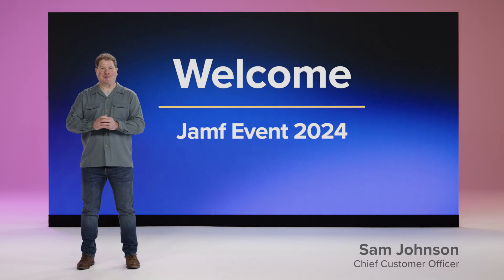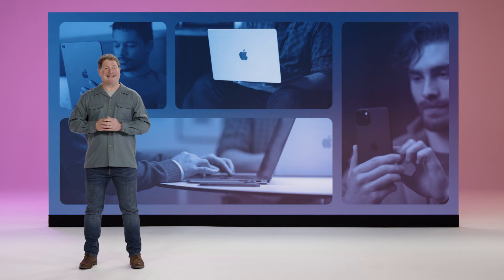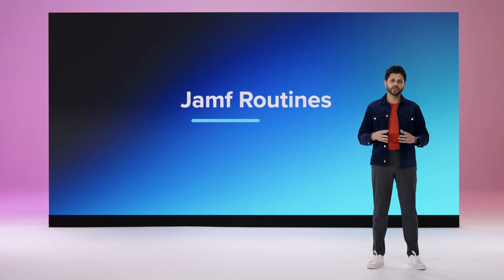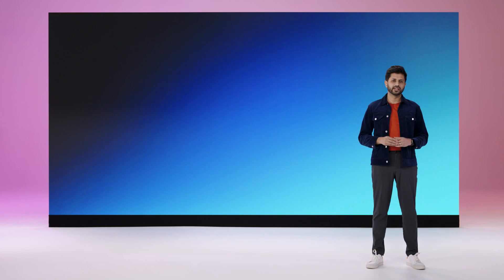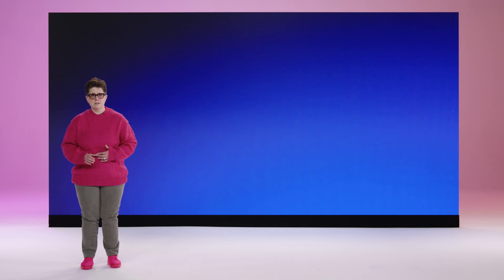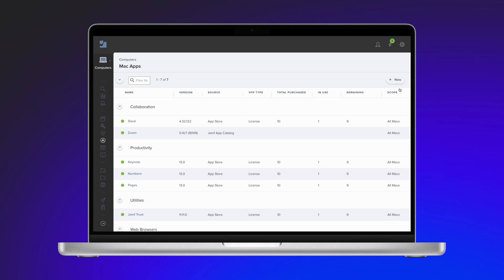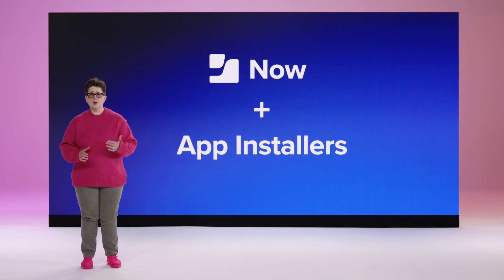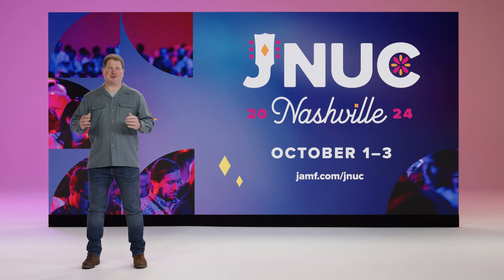Jamf Event 2024: Elevating Apple Security & Compliance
Unveil how Jamf propels Apple security and compliance in the enterprise sector. Dive into our latest advancements for a safer Apple ecosystem at work.

Welcome to Jamf's commercial audience update. This session is dedicated to showcasing how our solutions, including Trusted Access and comprehensive compliance strategies, are improving to enhance Apple device security and management within your organization.

Discover our vision of a zero trust experience that harmonizes user satisfaction with organizational security. Compliance doesn't have to be a daunting task. With us, you'll find it streamlined and integrated into your Apple environment, ensuring devices meet the highest standards of security and regulatory compliance.

Learn from our product team, Milind and Katie, about the tools and features Jamf offers to help you establish and maintain compliant Apple endpoints across Mac, iPhone, and iPad. Explore the new Compliance Dashboard in Jamf Protect, the invaluable Jamf Compliance Editor for deploying secure baselines, and our innovative Jamf Routines for automating compliance management.

Dive into the world of Jamf Threat Labs, where our security research team continuously works to detect and mitigate threats targeting Apple devices. Plus, get a sneak peek at our latest endeavors with App Installers and Declarative Device Management to keep your software and operating systems up-to-date and secure.

Join us for a journey into making your Apple at work experience more trusted, compliant, and successful with Jamf.

0:00 Jamf update for commercial audience
2:45 Jamf Protect Compliance Dashboard
3:45 Jamf Compliance Editor
5:01 Jamf Routines no-code automations
7:17 Jamf Connect Privilege Elevation
9:00 Jamf Threat Labs
9:58 Vulnerability Management
11:18 Jamf App Catalog and App Installers
13:24 Declarative Device Management Updates
14:21 Apple Vision Pro Support
15:27 Meet Jamf at JNUC!